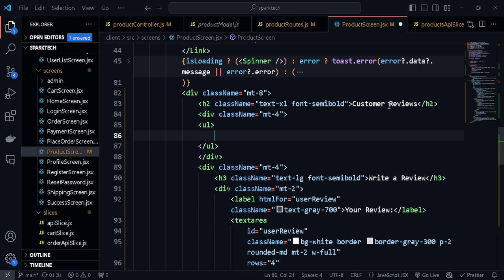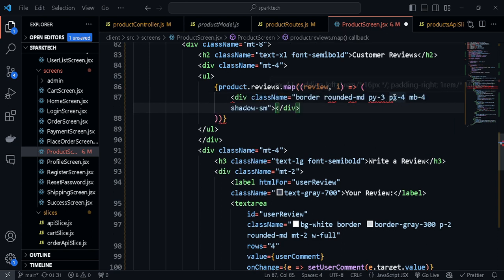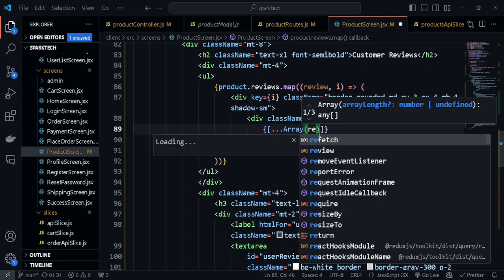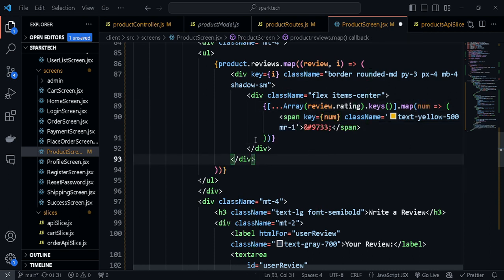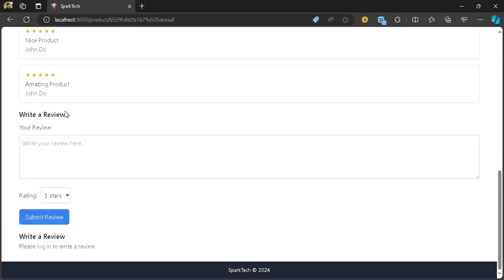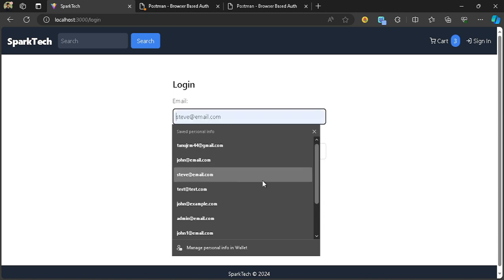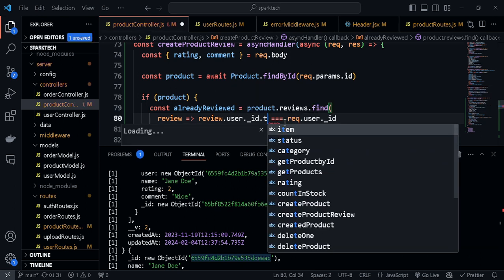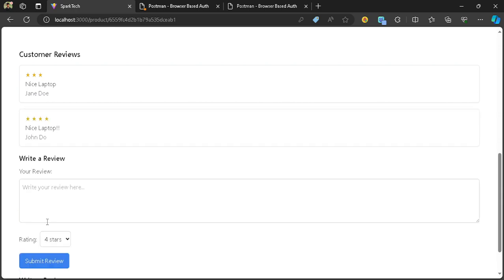Listing Product Reviews | MERN Stack E-Commerce From Scratch